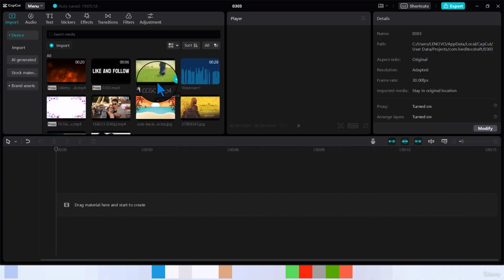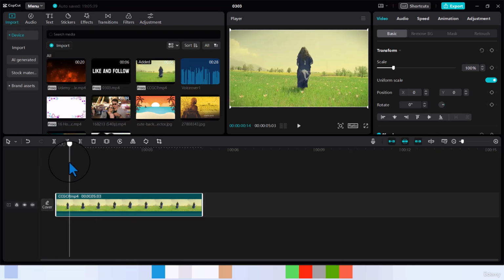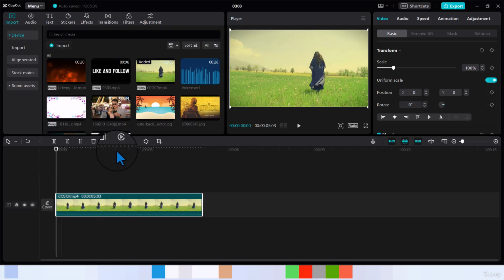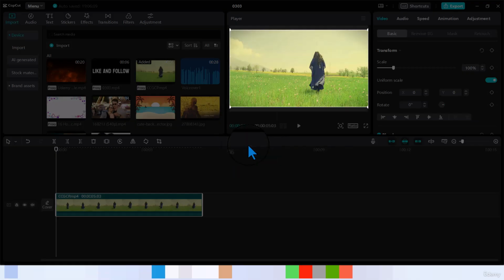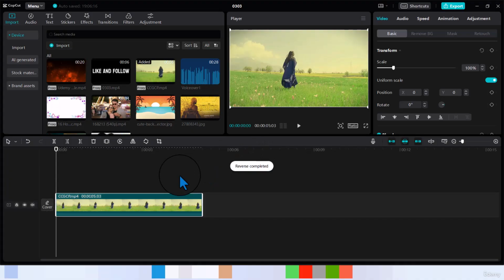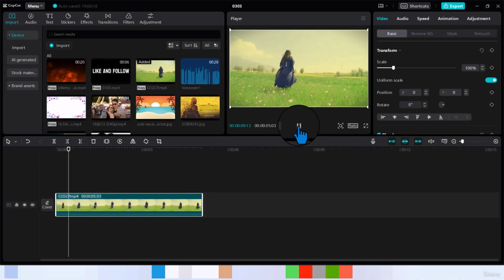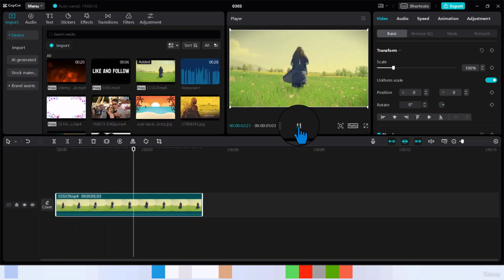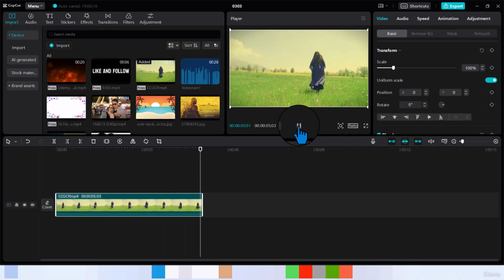How to Reverse Video in Capcut Pc